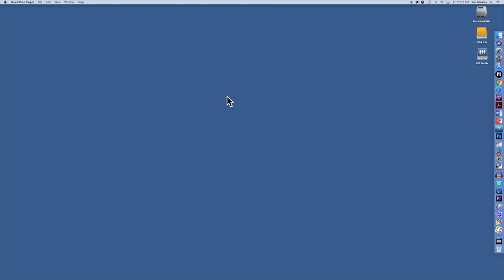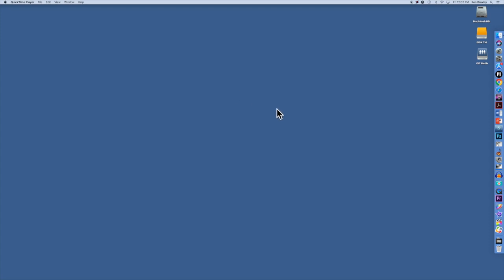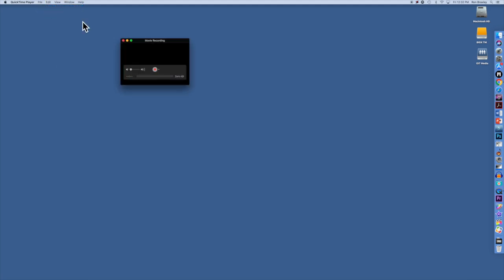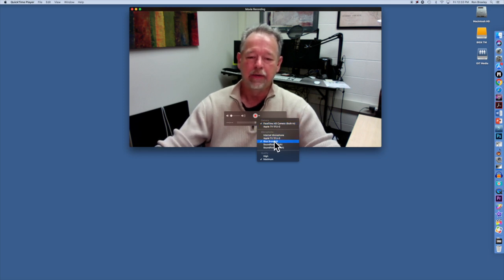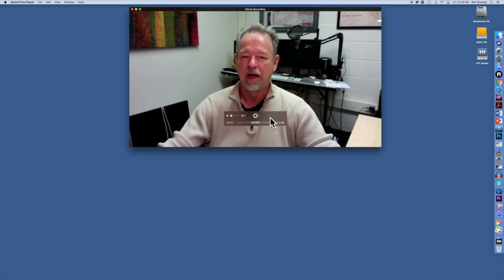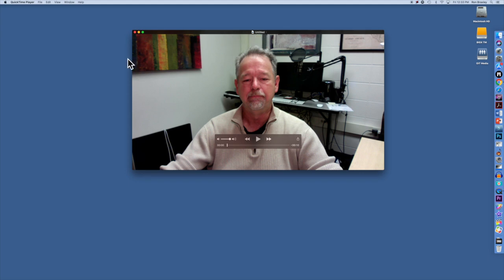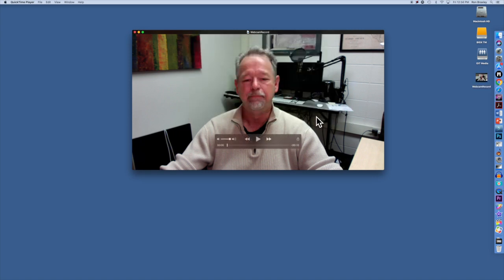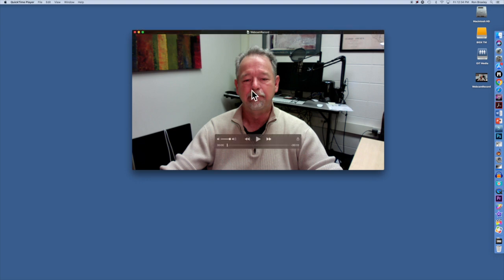How to Use Your Mac Webcam to Record a Video